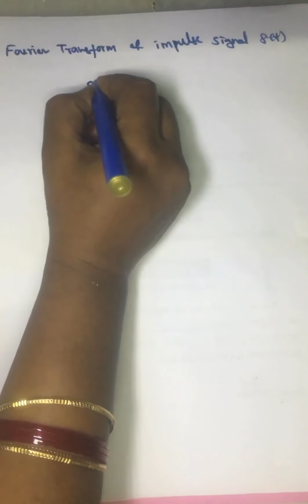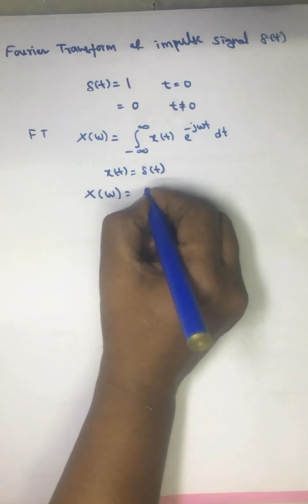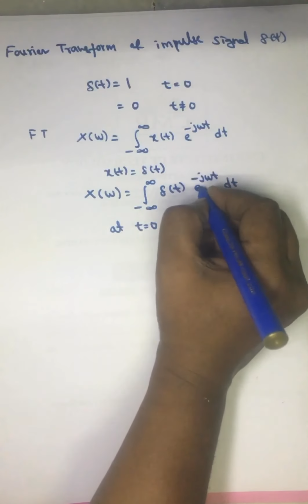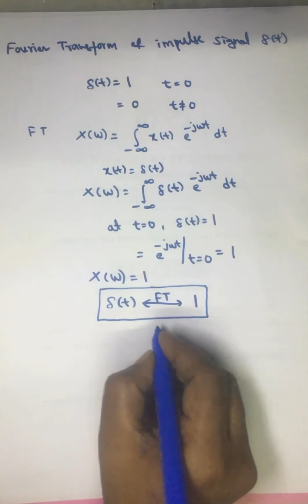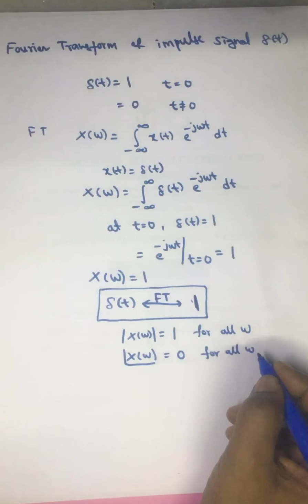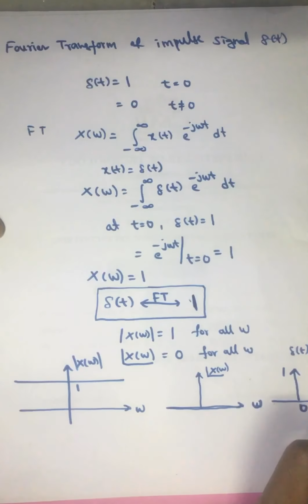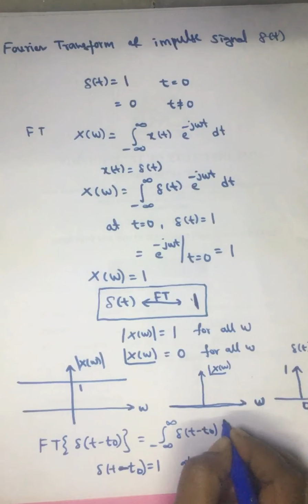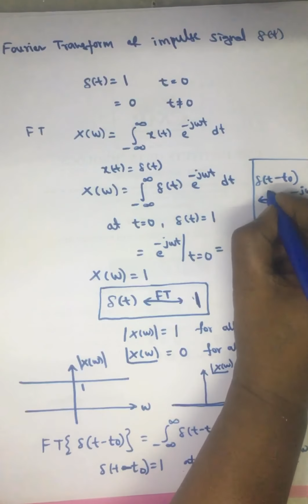SS1: Fourier Transform of impulse signal